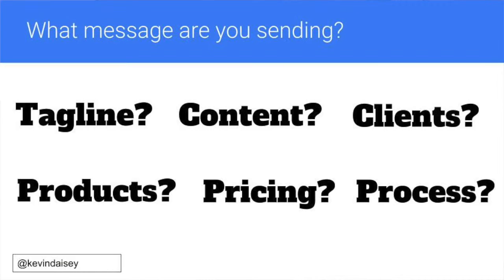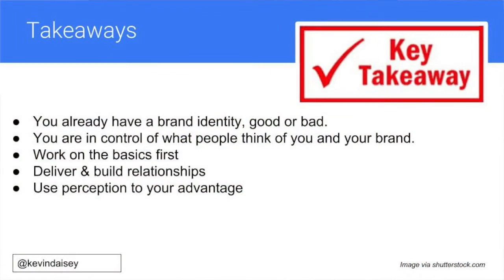Controlling Your Brand Identity - Kevin Daisey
Hear success stories first-hand, learn cutting-edge marketing tactics, discover the latest industry research and insights, and get to know others in the local marketing community.

Marketers Anonymous is a monthly meetup run by marketers for marketers. Join us on the 3rd Friday of each month at the Blue Moon TapHouse at Waterside in Norfolk. A server will take your lunch and drink order and you'll get your own check.

Array Digital - Companies come to us when they’re tired of wasting money on marketing that doesn’t generate enough quality leads. We maximize your marketing investment through highly targeted digital marketing and online advertising.